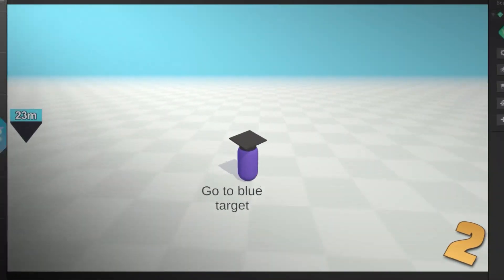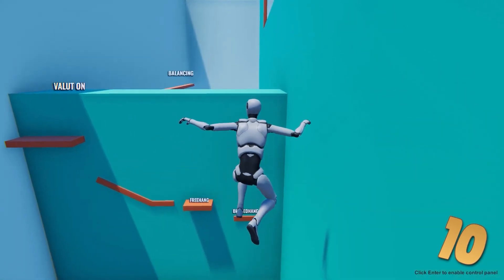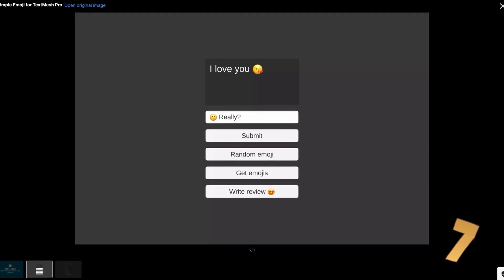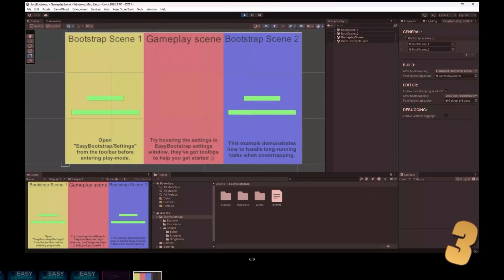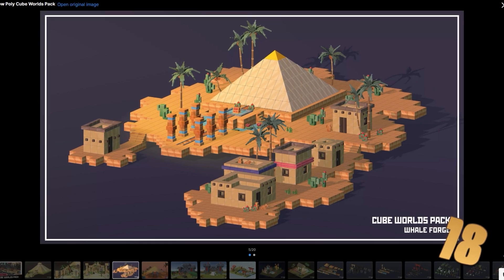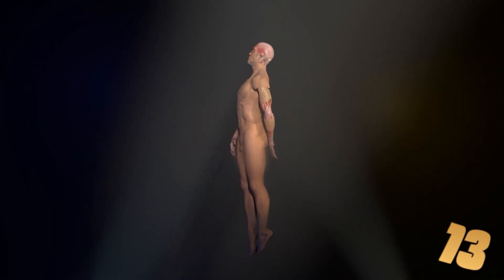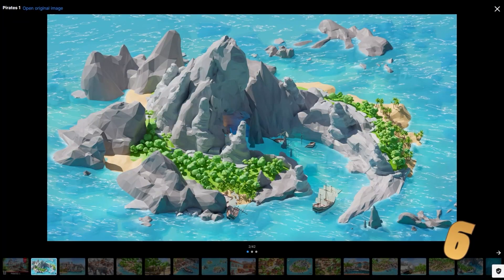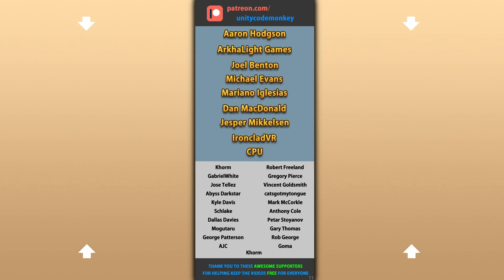TOP 10 NEW Systems and Visuals NOVEMBER 2023!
💬 TOP 10 NEW Systems and Visuals NOVEMBER 2023! on the Unity Asset Store!